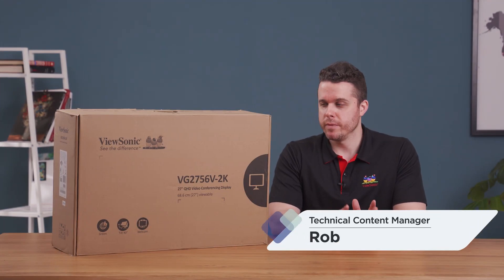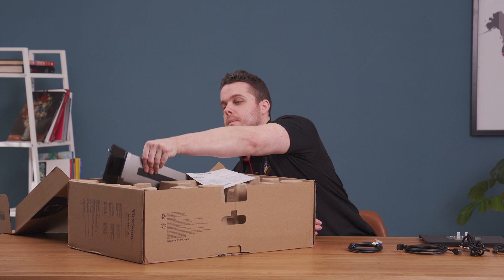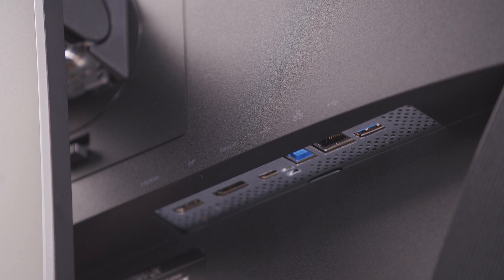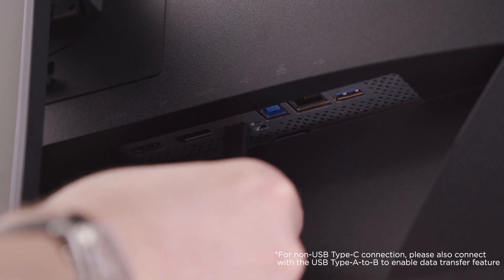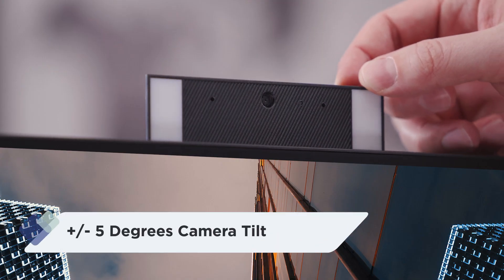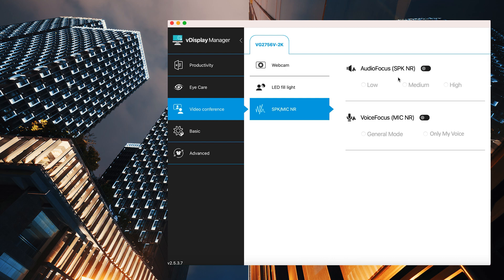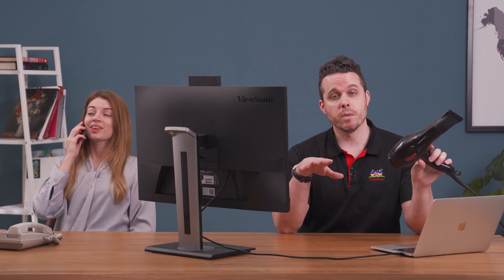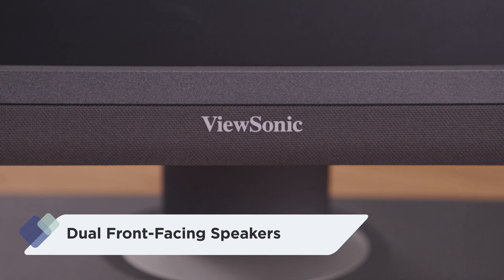Unboxing WorkPro VG56V Webcam Docking Monitor: How To Setup and Use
Unboxing the ViewSonic WorkPro VG56V Webcam Docking Monitor and see how easy it is to set up and use to have a hassle-free videoconferencing experience, making your hybrid workspace simple, flexible, and productive just for you.

In this video you will see:
• What comes with the box
• 3-step easy setup
• Easy connection and charging with USB-C docking
• Ergonomic features
• Peace of mind with pop-up webcam to enhance privacy
• Adjustable angles webcam with built-in LED fill lights
• How to navigate Audio Focus & Voice Focus: clear audio delivery with AI-powered two-way noise-reduction on both speakers and mic-phone.